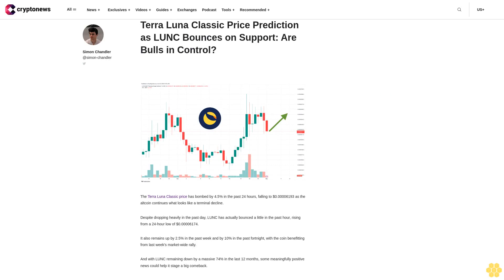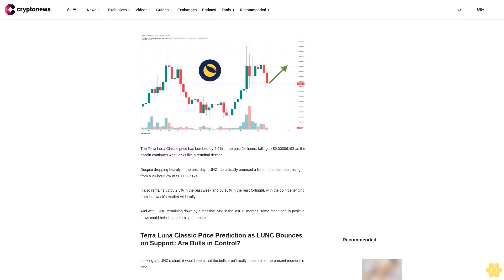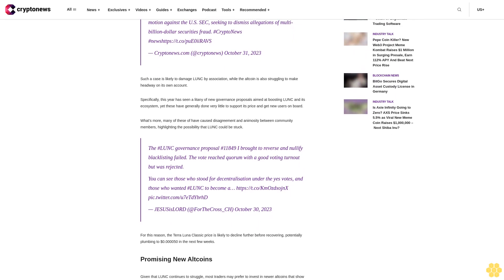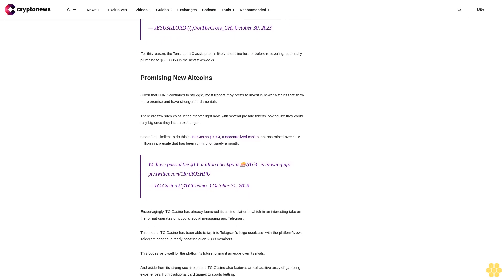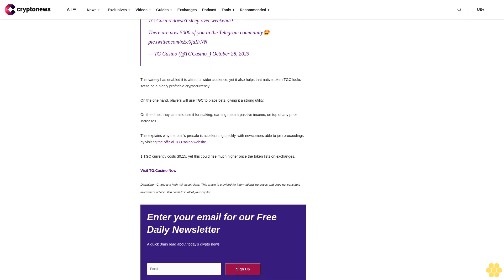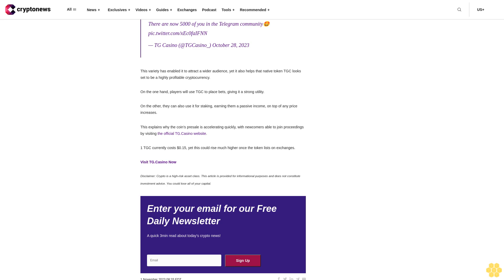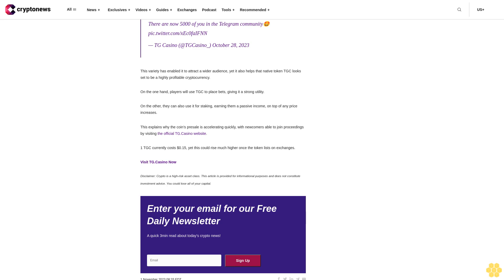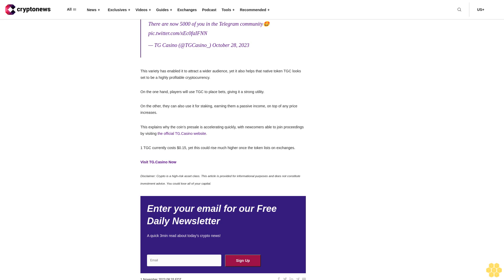Terra Luna Classic Price Prediction as LUNC Bounces on Support: Are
img class="alignnone size-full wp-image-124992" src=" alt="Terra Luna Classic Price Prediction as LUNC Bounces on Support Are Bulls in Control?" width="2560" height="1582" srcset=" 2560w, 300w, 1024w, 768w, 1536w, 2048w" sizes="(max-width: 2560px) 100vw, 2560px" /

The Terra Luna Classic price has bombed by 4.5% in the past 24 hours, falling to $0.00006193 as the altcoin continues what looks like a terminal decline.

Despite dropping heavily in the past day, LUNC has actually bounced a little in the past hour, rising from a 24-hour low of $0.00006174.

It also remains up by 2.5% in the past week and by 10% in the past fortnight, with the coin benefitting from last week’s market-wide rally.

And with LUNC remaining down by a massive 74% in the last 12 months, some meaningfully positive news could help it stage a big comeback.

Terra Luna Classic Price Prediction as LUNC Bounces on Support: Are Bulls in Control?.

Looking at LUNC’s chart, it would seem that the bulls aren’t really in control at the present moment in time.

Its relative strength index (purple) is sliding steeply towards 50 and looks like it could fall much lower.

Likewise, it’s important to note that LUNC’s 30-day average (yellow) has flattened after rising steadily last week, a sign that buying momentum has left the token.

Other negative signs include a declining trading volume, as well as a declining medium-term support level (green).

The latter indicator plots the downwards course LUNC has been charting over the past year, and while the coin is currently well above it, the next couple of weeks could see it return to this lower level.

This will, of course, depend on whether the market enjoys any further positive news regarding Bitcoin ETFs, which lifted LUNC – along with the rest of the market – last week.

Yet as for LUNC itself, its own situation and fundamentals would arguably suggest further pain to come.

For one, Terraform Labs and its co-founder Do Kwon have begun proceedings in their case with the SEC, which is accusing both parties of a multi-billion dollar fraud.

⚖️📃 Do Kwon and Terraform Labs Submit Motion for Case Dismissal against U.S. SEC#Terraform Labs and co-founder Do Kwon have filed a motion against the U.S. SEC, seeking to dismiss allegations of multi-billion-dollar securities fraud.